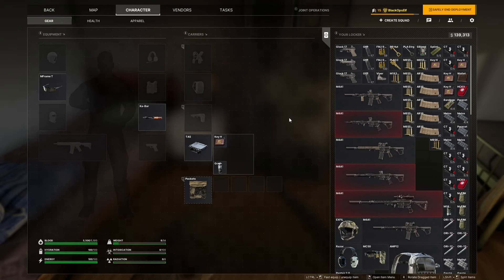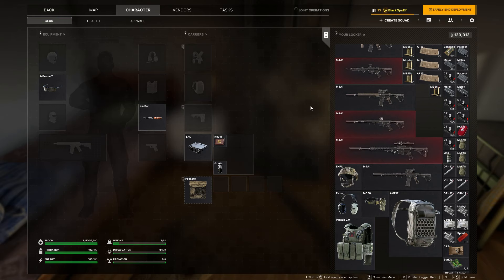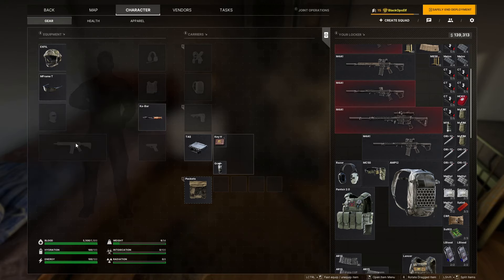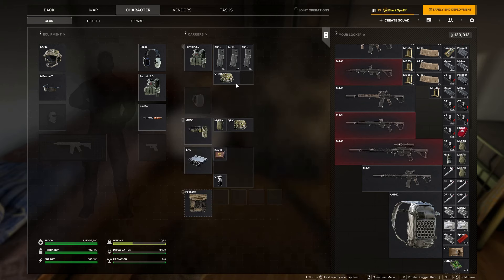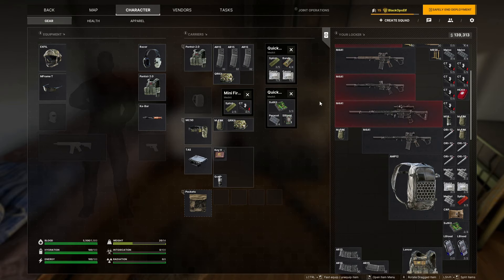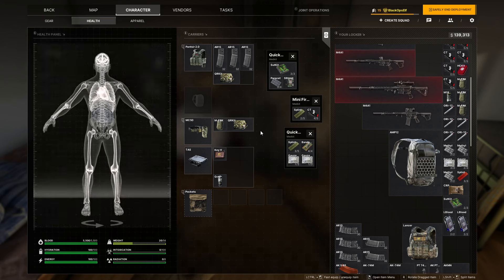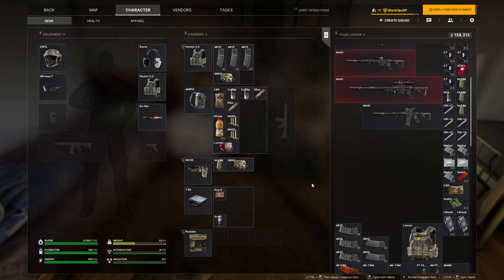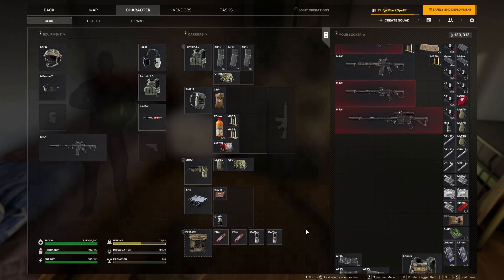IRL Tactics in Gray Zone Warfare- Pre Mission Gear Setup/Philosophy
How to setup your gear and the reasoning behind it.